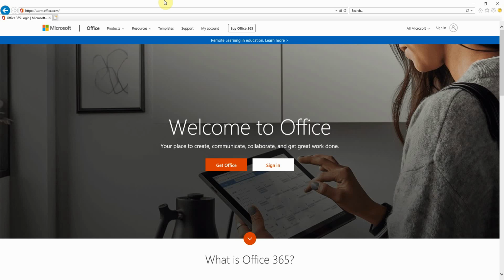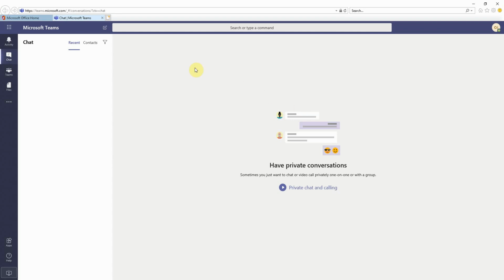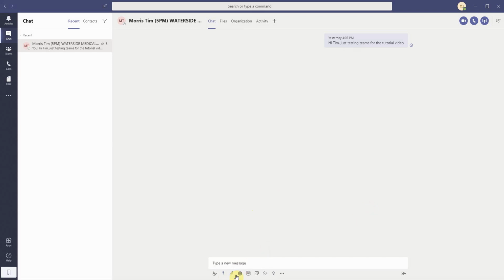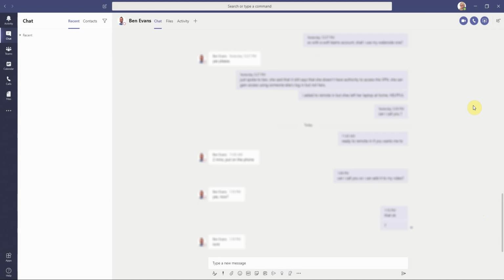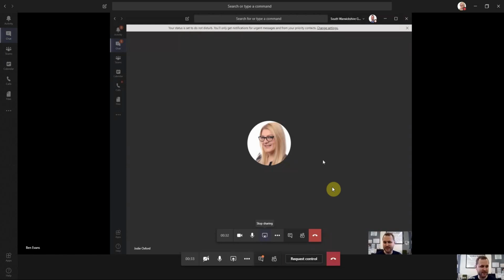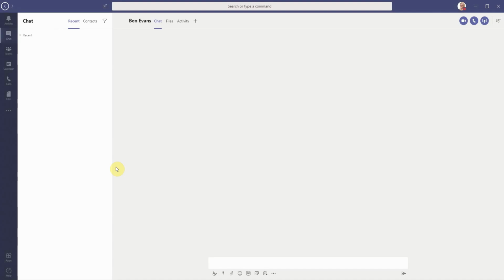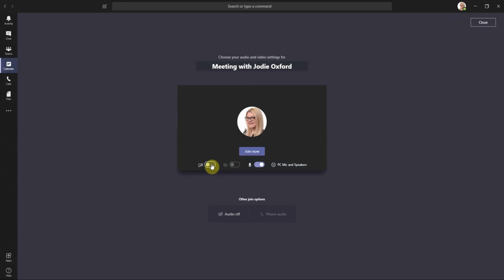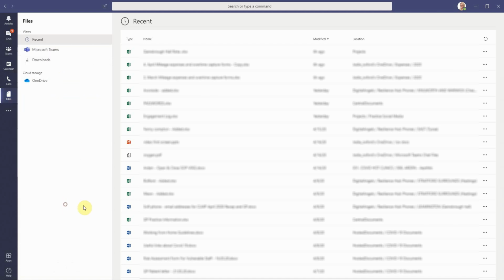Signing into Office 365 for South Warwickshire NHS staff and the use of Teams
A tutorial video on signing into Office 365 & Teams for all South Warwickshire NHS staff.